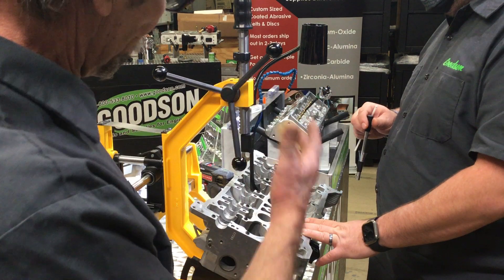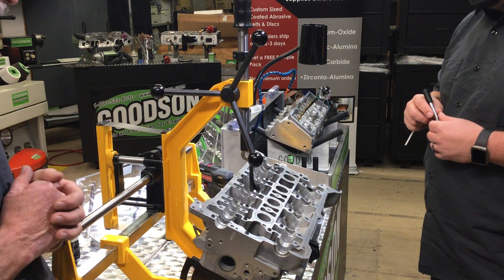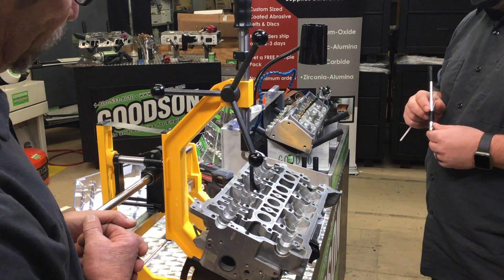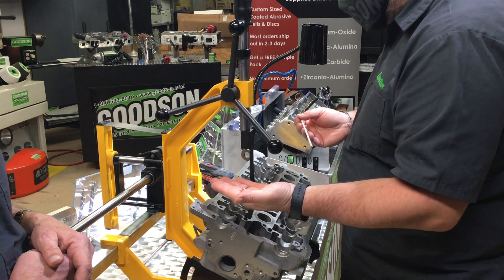The Right Tools Easily Remove Valve Keepers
In this installment of the Goodson Tech Lab Trade Show, Dave and Richard demonstrate how to remove and install valve keepers with a few easy to use tools.